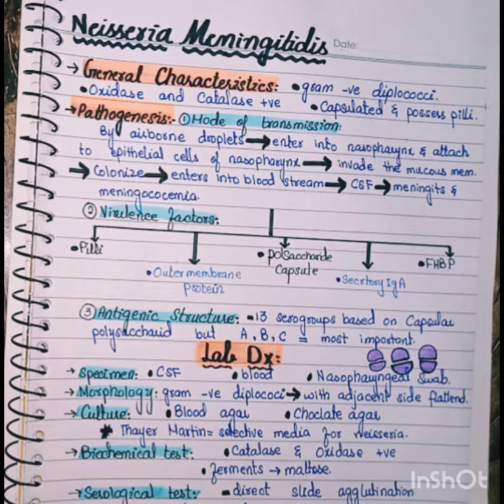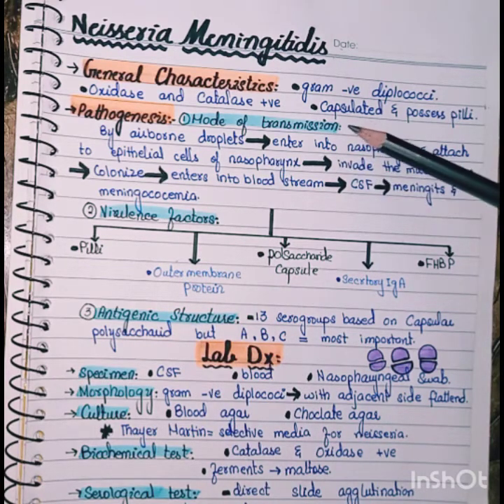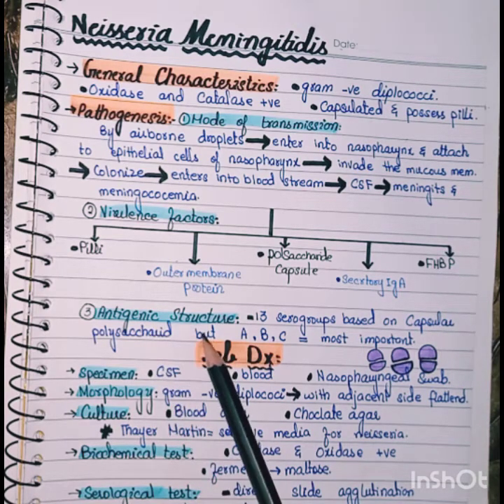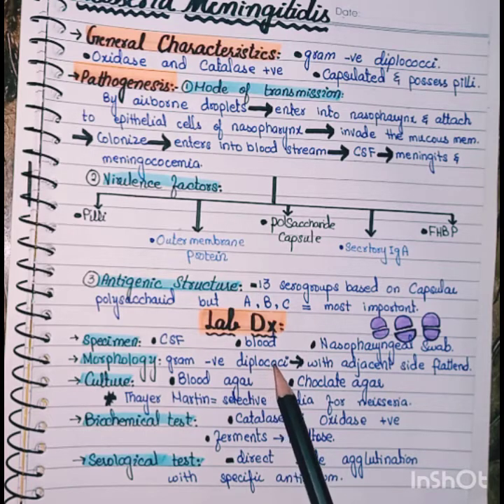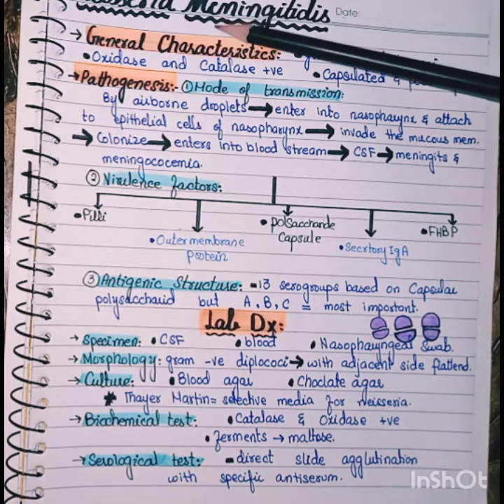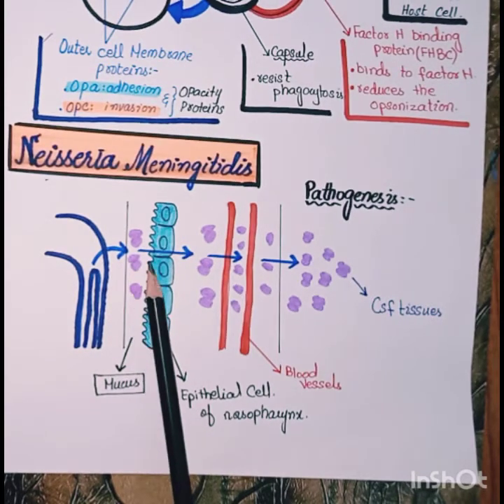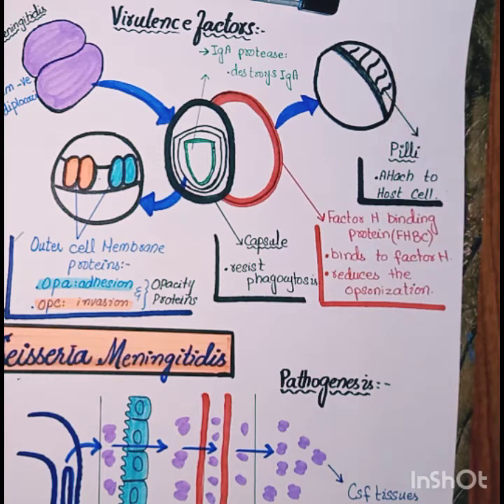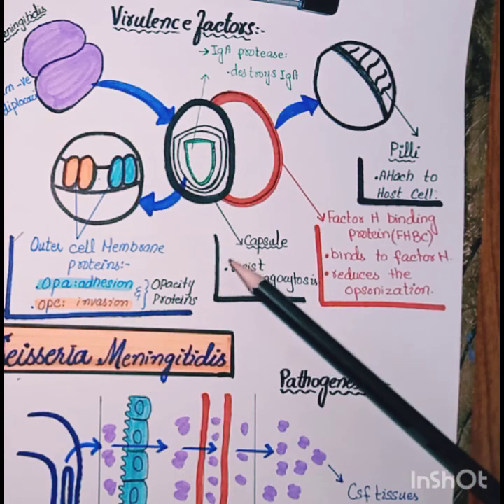Neisseria meningitidis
Neisseria meningitidis  are gram negative diplococci.
Bean shaped.
Catalase and oxidase positive.
Chocolate and blood and Thayer Martin's agar are used.